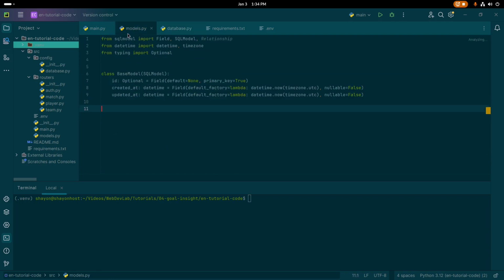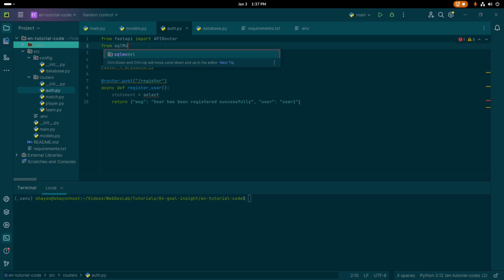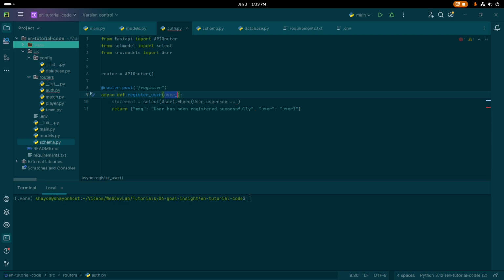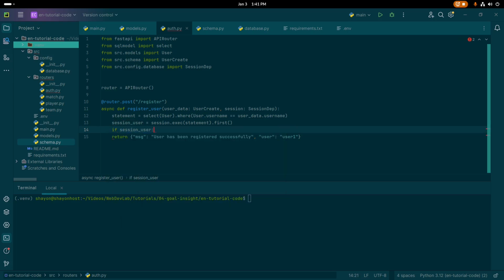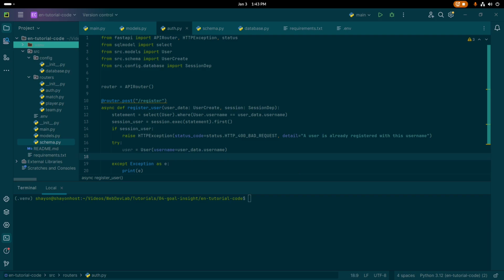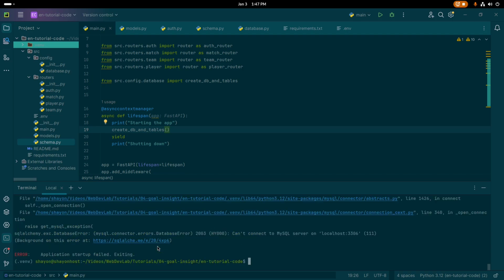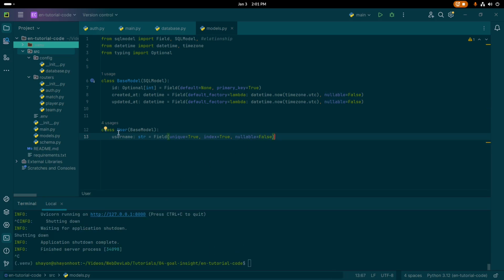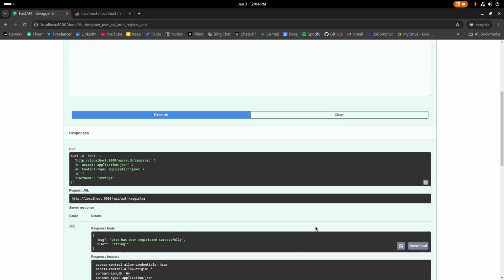Part-6 | FastAPI + SQLModel: Creating Tables and User Registration | Football Stats Platform